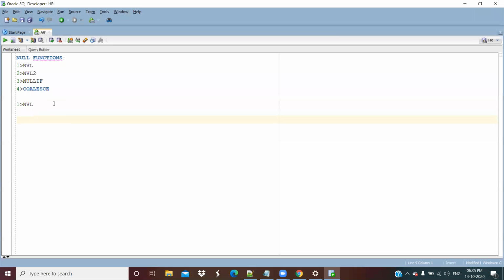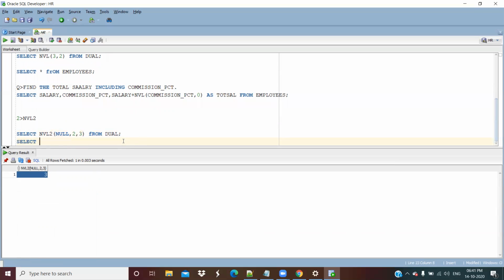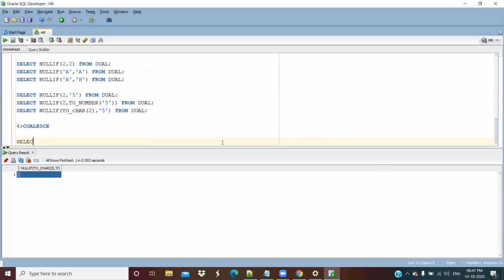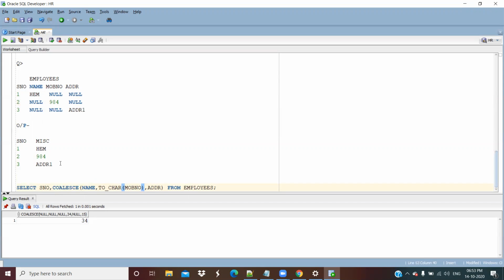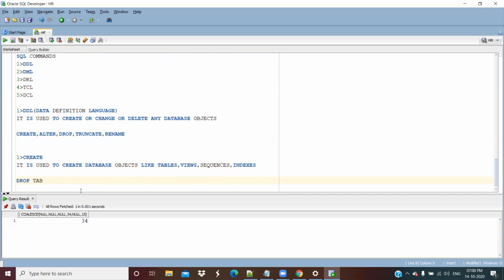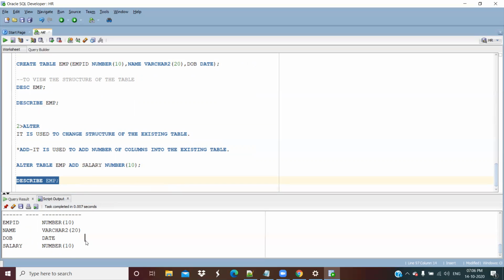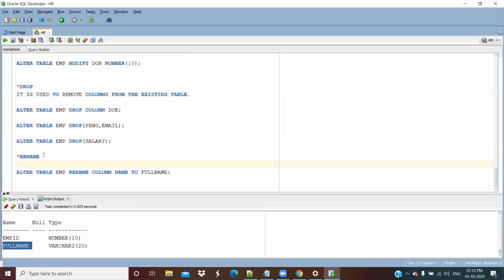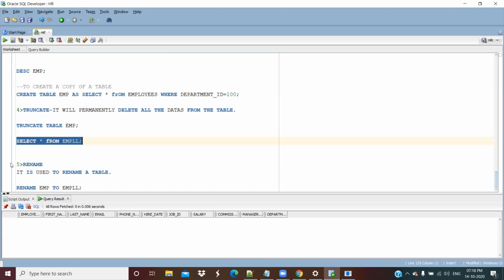ORACLE SQL | NULL FUNCTIONS (NVL,NVL2,NULLIF,COALESCE)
ORACLE SQL
NULL FUNCTIONS(NVL,NVL2,NULLIF,COALESCE)